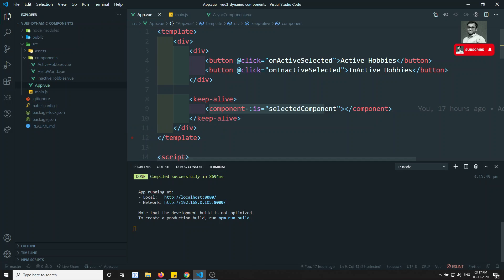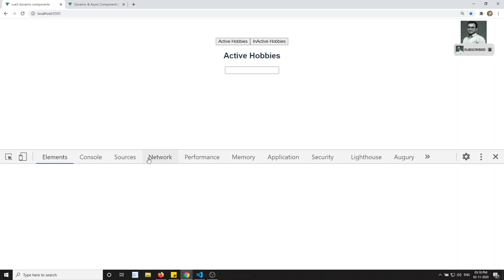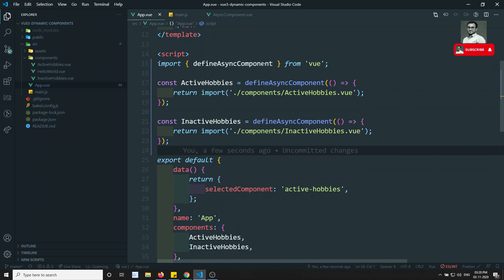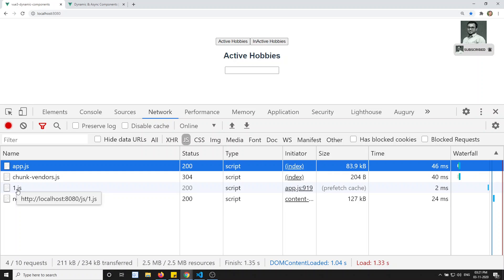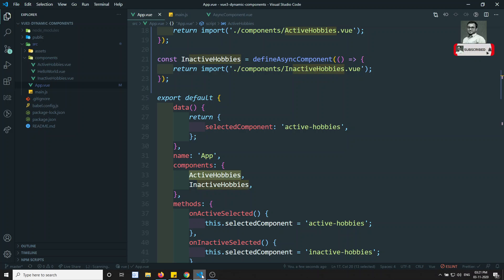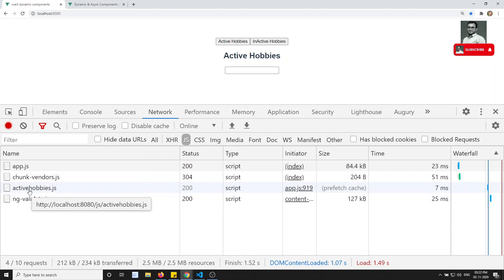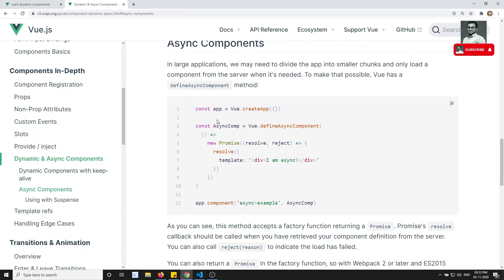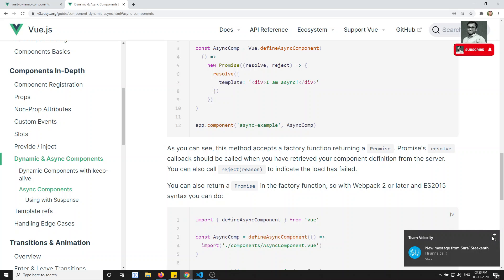42. Async Components in Vue js . Assign Name for the chunks using webpackchunkname in Vuejs | Vue 3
Hi Friends
In this video, we will see how to create async components in vue js. Assigning the custom name using webpackchunkname in vue js.